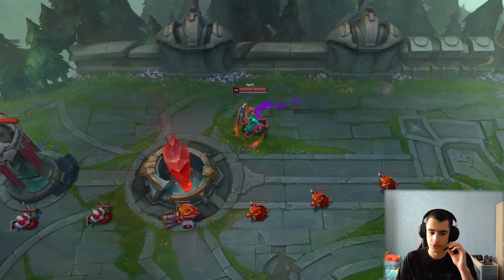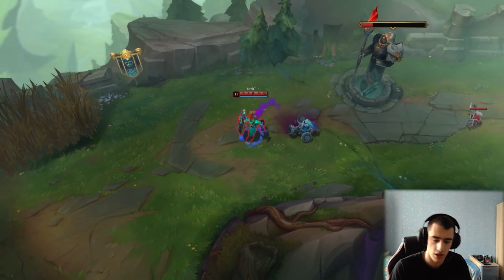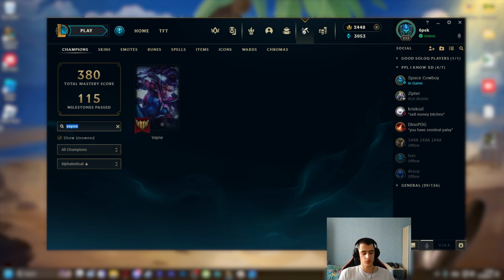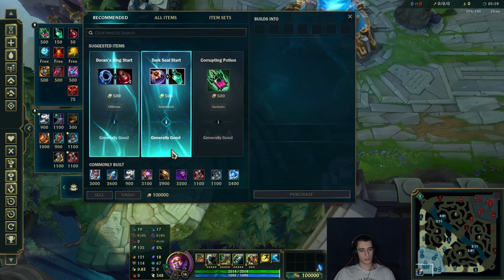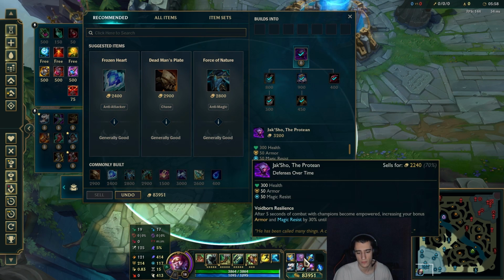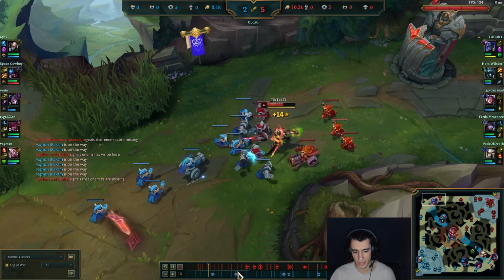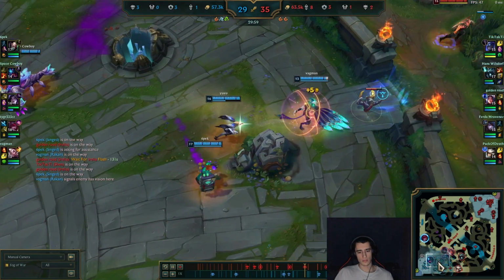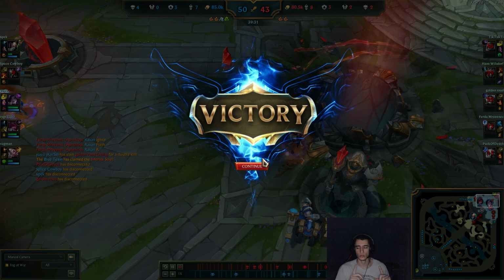THE ONLY SINGED TOP GUIDE YOU NEED! | 6pek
Hey!
Let me know if you have any suggestions for other videos in the comments!
I would be glad to make more content for you guys! :^)

• Chapters:

0:00 Pros and Cons
5:53 Runes
9:24 Matchups
13:22 Build
16:36 VOD Review